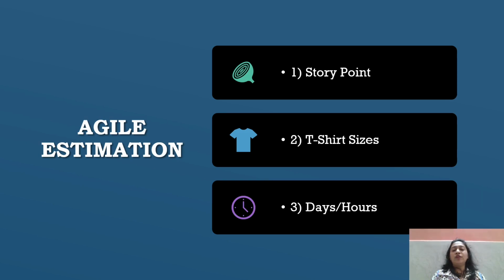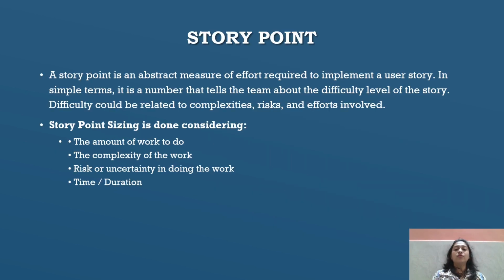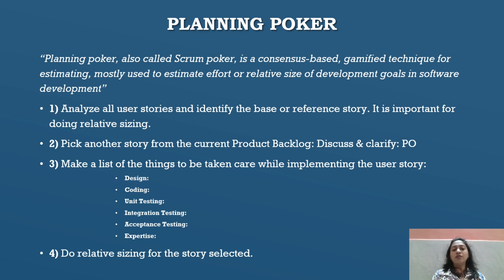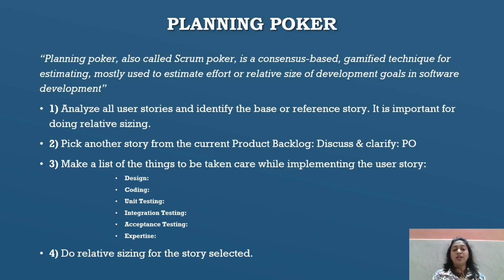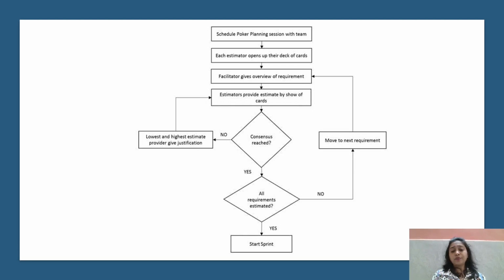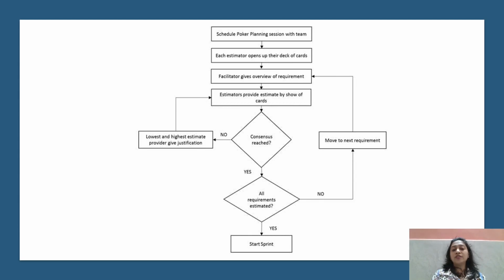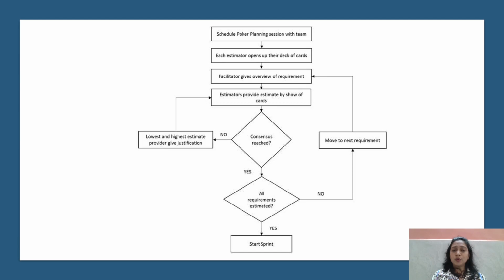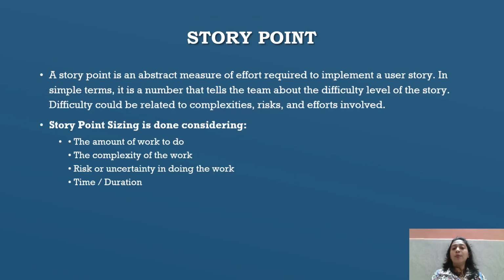Story Points | Estimation Techniques for Scrum Teams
Learn the concept of Story Points in Agile Scrum and understand how Agile teams estimate effort, complexity, and workload effectively. In this video, you’ll discover how Story Points help teams improve sprint planning, forecasting, and delivery without relying on traditional time-based estimation methods.

Whether you're a Scrum Master, Product Owner, Project Manager, Developer, Business Analyst, or someone preparing for Agile interviews and certifications, this video will help you understand Story Point estimation in a simple and practical way.

📌 In This Video:
✔ What are Story Points in Agile?
✔ Why Agile teams use Story Points
✔ Story Points vs Hours estimation
✔ Factors affecting Story Point estimation
✔ Fibonacci sequence in Agile estimation
✔ Planning Poker explained
✔ How Scrum teams estimate user stories
✔ Common estimation mistakes and best practices
✔ Real-world examples of Story Point estimation

🚀 Learn how effective estimation improves sprint planning, team collaboration, and Agile project delivery.